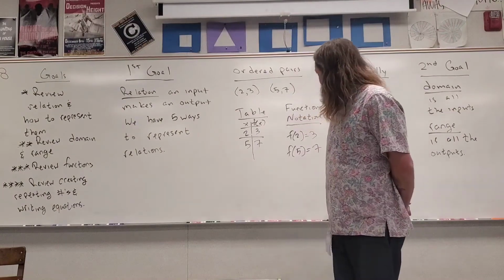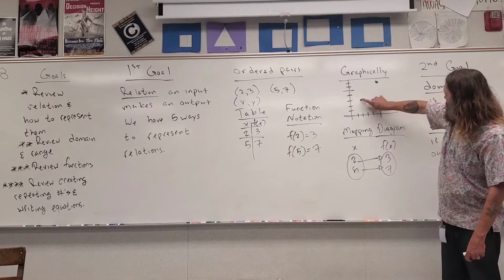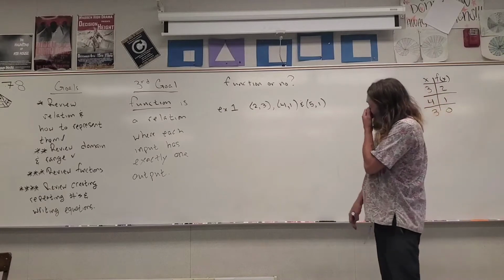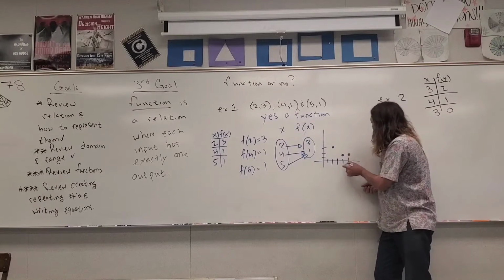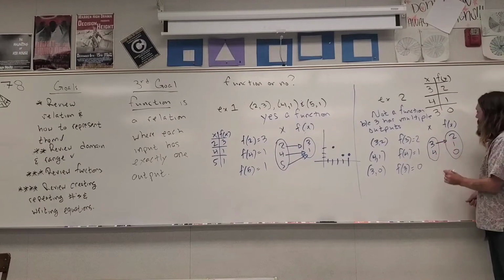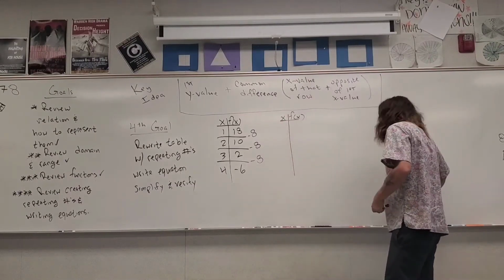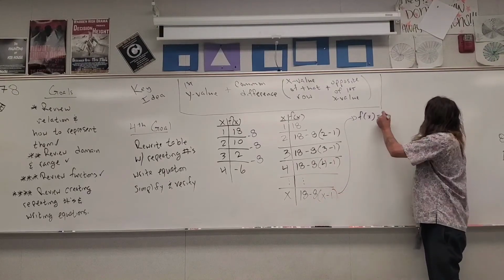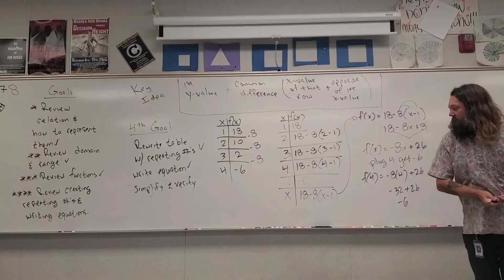Integrated 1 Unit 3 Review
Representing relations in many forms, domain and range,  functions and rewriting tables with repeating numbers, writing the equation that represents the table, simplifying the equation and verifying